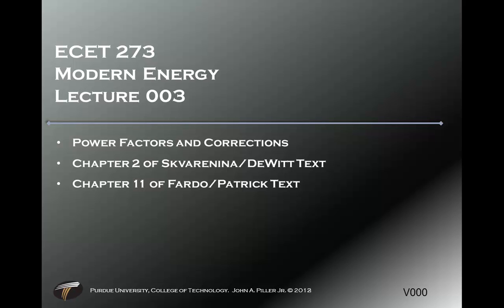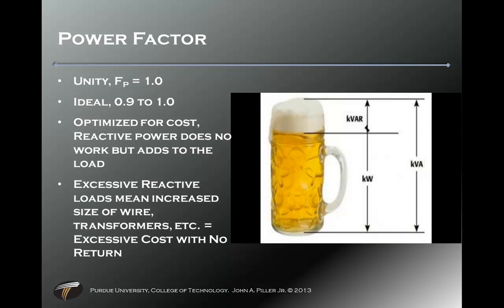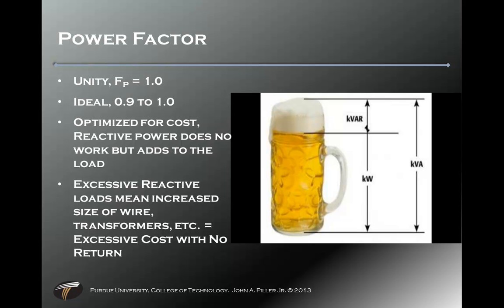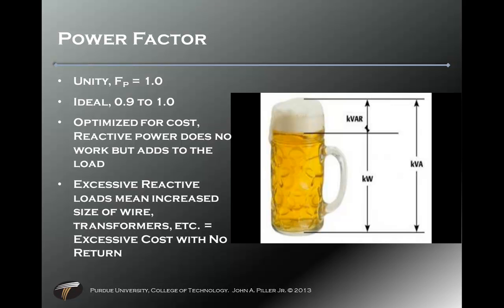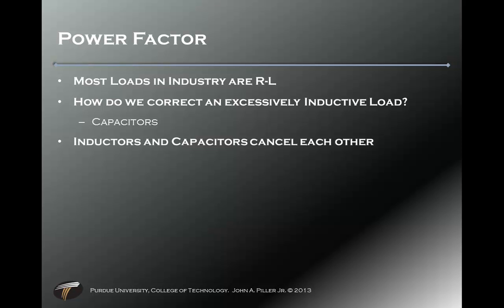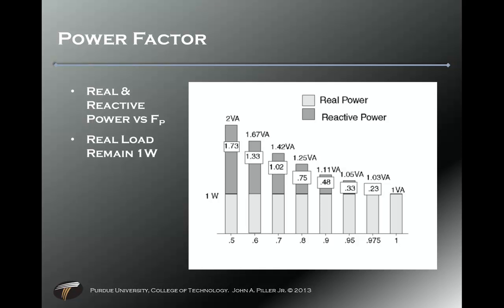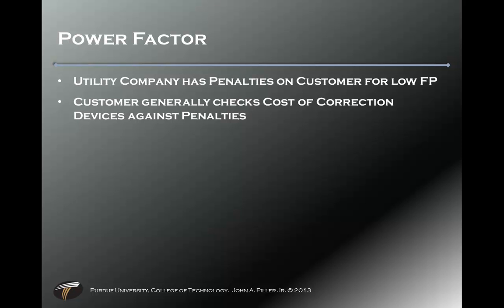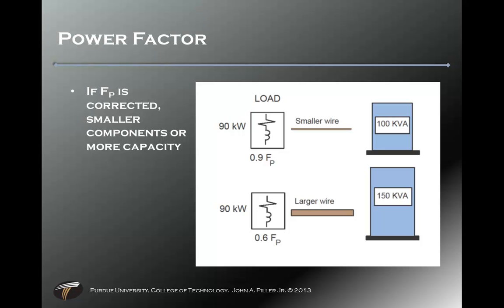ECET273 L003 PowerFactorsAndCorrections V000